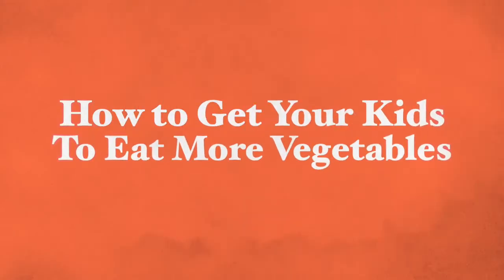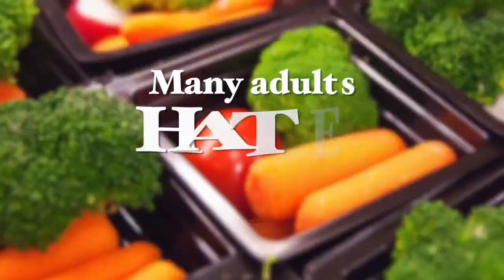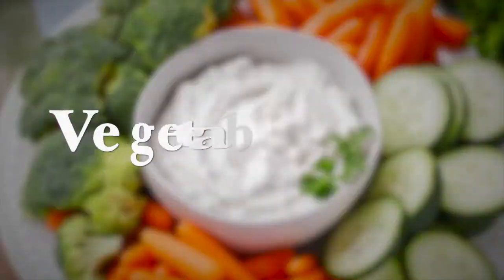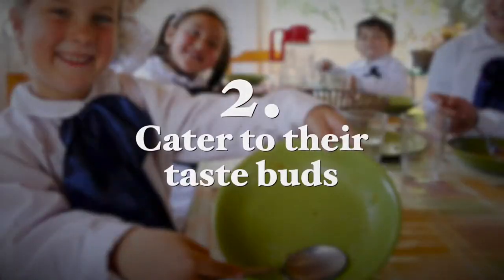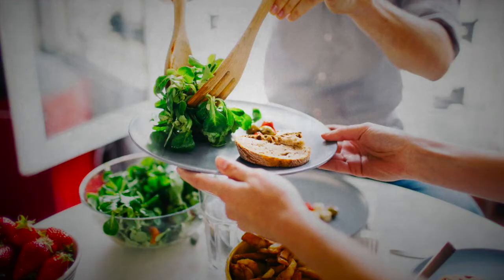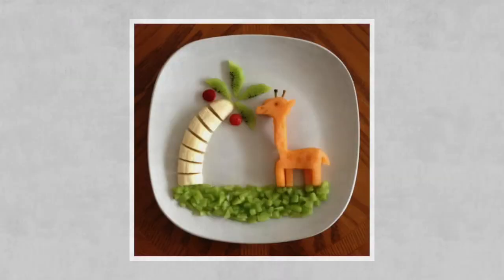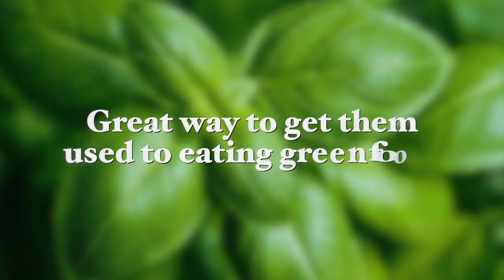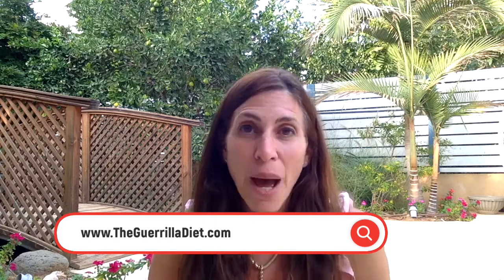7 Tips to Get Your Kids To Eat More Vegetables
Any parent who understands the importance of consuming vegetables has probably met with a child's objection at the dinner table.
With so many other options available today, many children will not eat vegetables, even as a side dish.
So how can you prevent a frenzy over vegetables from happening daily and ensure your kids are getting enough vegetables?
In my recent video, "7 Tips to Get Your Kids To Eat More Vegetables,” I mention a few secrets you can employ to get children to eat their vegetables and eventually enjoy them.

Dr. Galit Goldfarb

Best wishes,

Dr. Galit